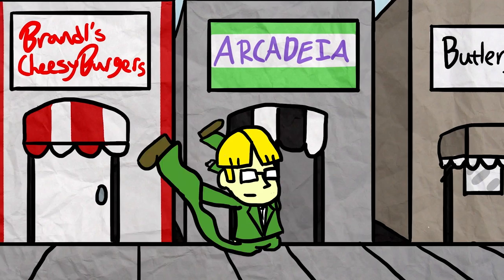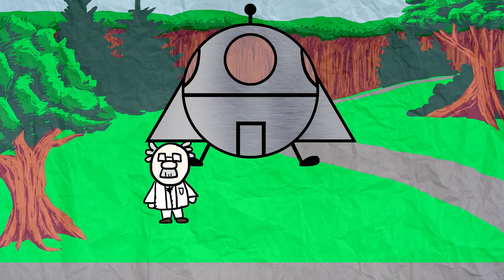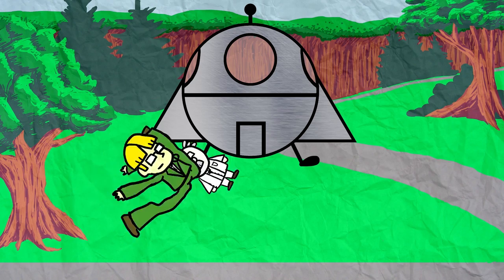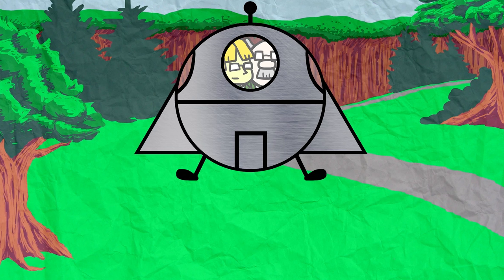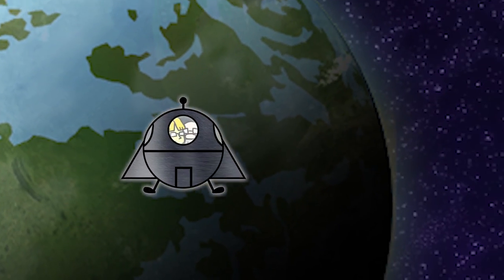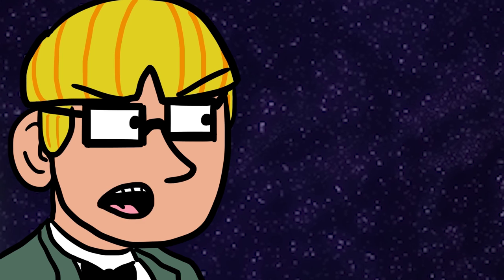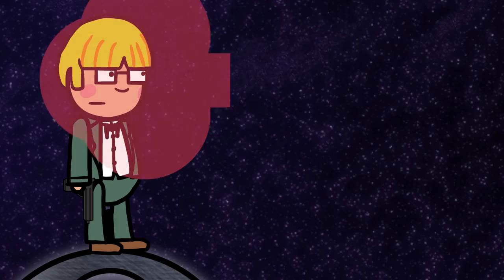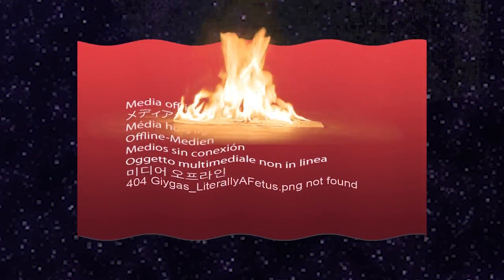Jeff's Greaest Adventure In Space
Jeff and his dad Dr Andomnuts go on a kwest to go to space and fite the goast of gigas and ness is their too!

Written, Directed and Animated by J. Bone Christian (Sith)

Starring:
Matt "Boots" Bootsma as Jeff
Cody "skyrunner14" Alcina as Goast of Gigas
J. Bone Christian (Sith) as Narrator/Dr. Andomnuts
Stephen "xfisjmg1" Georg as Ness

Based off of the deliberately bad fanfiction of the same name (written by Sith for the 2011 EB Fanfest), this film an award for "Best Film" in Fangamer's 2015 EB Fan Film Fest!

Check out the fanfiction series here!

Check out another beautiful animated submission for this festival, "Pokey and Tears" by Sony Shock! It's amazing~